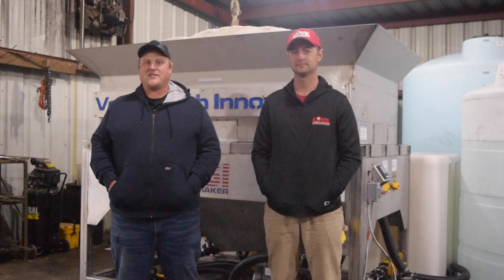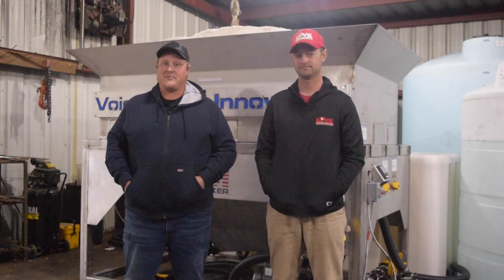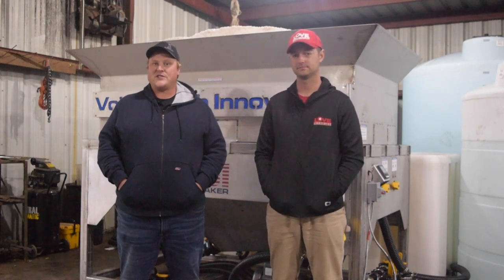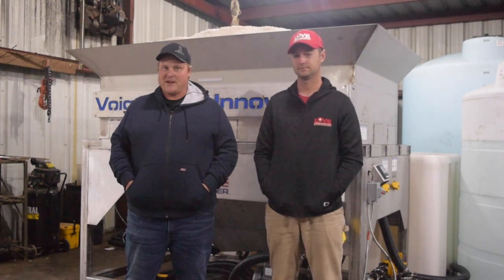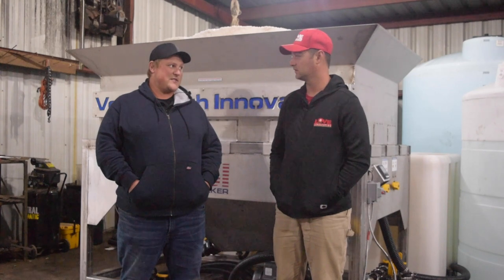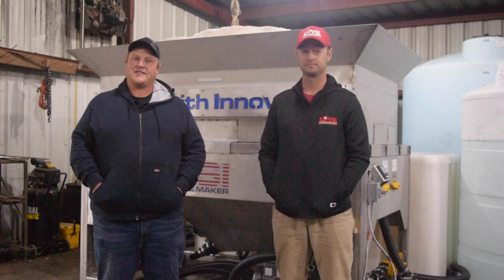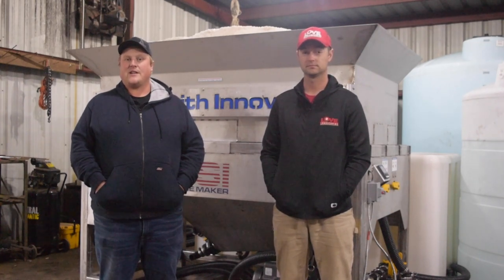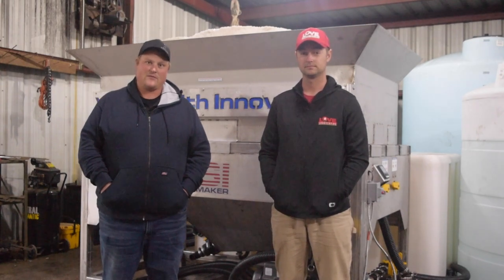Customer Testimony: Love Landscaping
Meet Mike Walters!  He is the owner of Love Landscaping which provides service to the Cincinnati and Northern Kentucky area.  Mike decided this year to make the leap into the liquid world.  He is now outfitted with the top of the line de-icing equipment.

As we do with nearly every company doing a full overhaul of their de-icing program, we flew out to his shop and got him fully prepared for the season ahead.  This is a service that VSI is proud to provide.